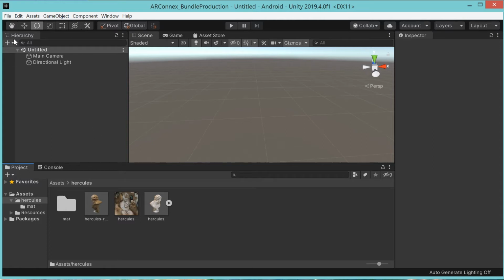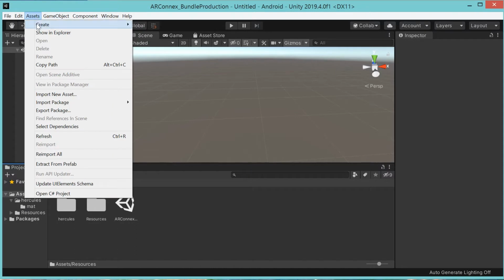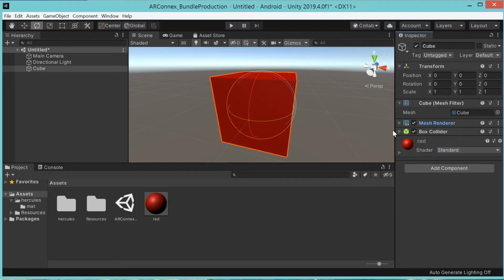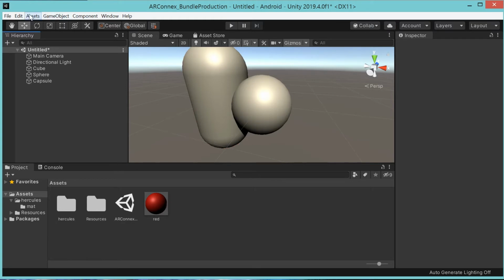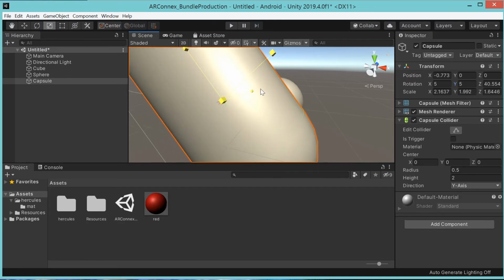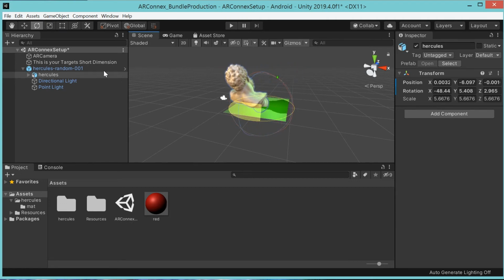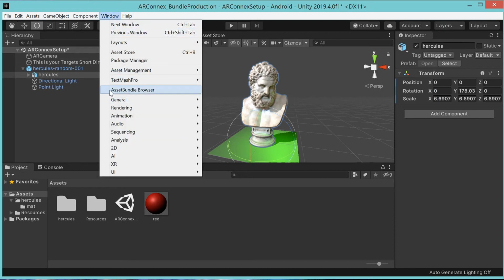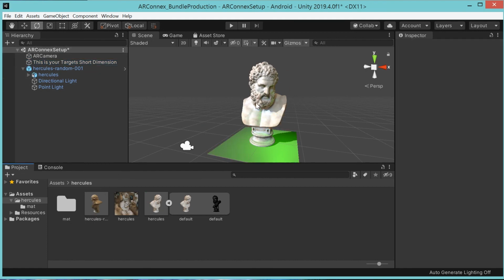Unity UI Overview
Basic user interface and overview of the layout of Unity Software for those coming from other 3D software or CAD packages.